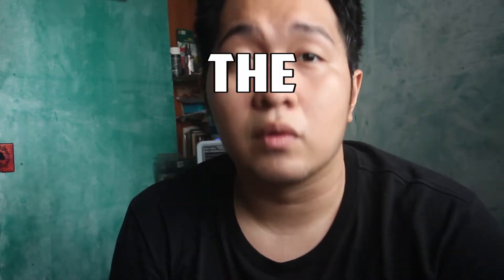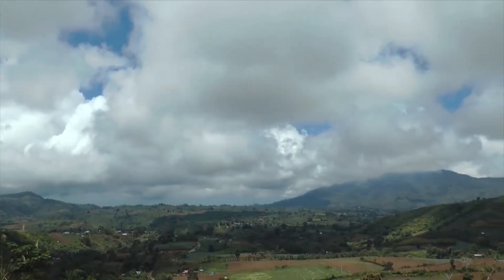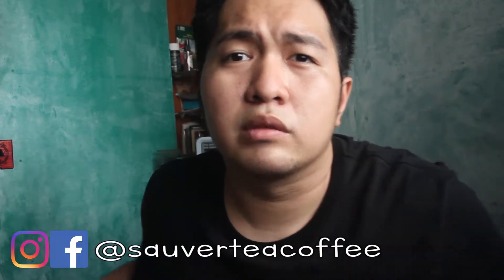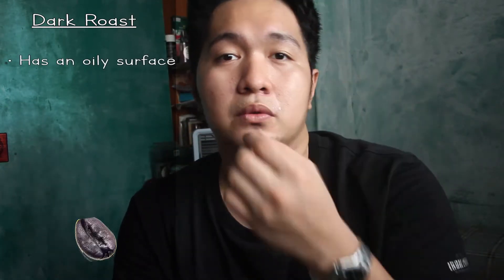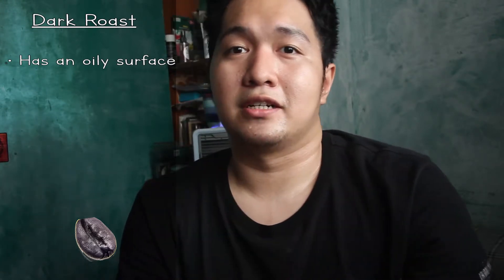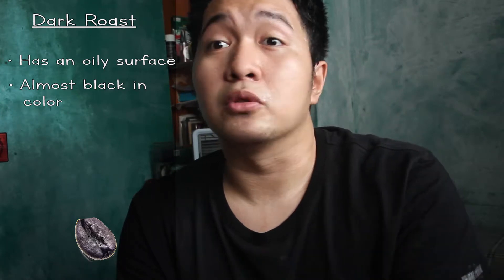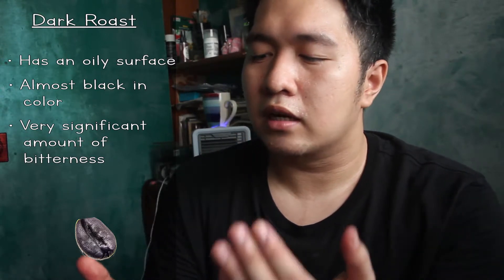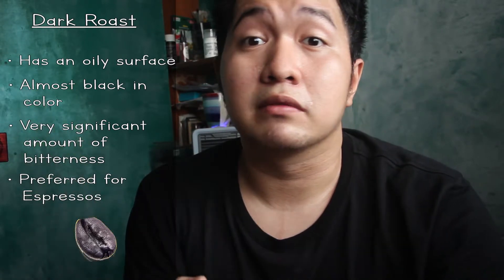The Roasting Process of Coffee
In this episode, AJ talks about the Coffee Roasting Process. This video is divided into four parts.

• Why roast coffee?
• Main types of roasts
• Misconception about roasting
• Our products and their roasts

What do you think? Do you have any favorite roast types?